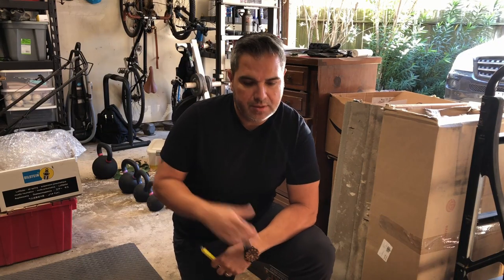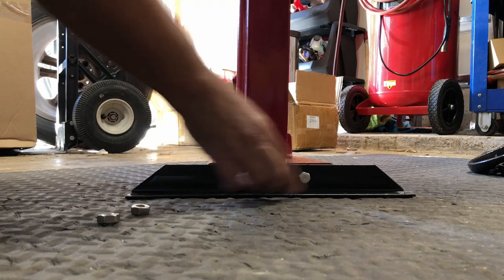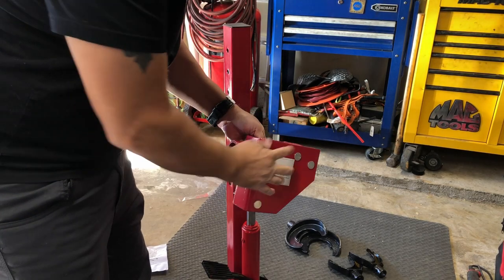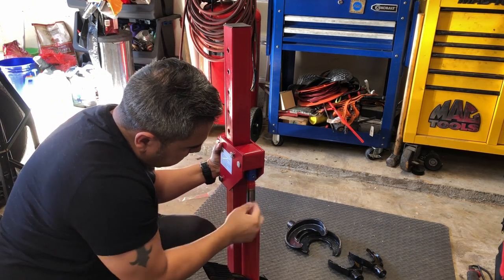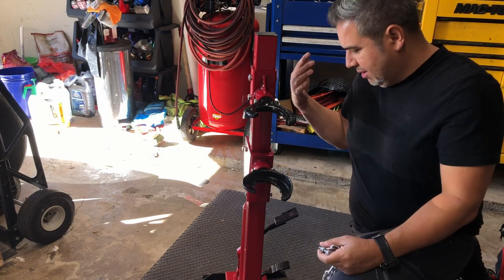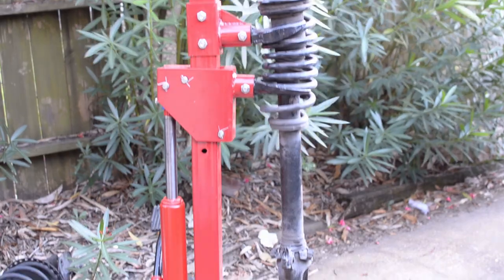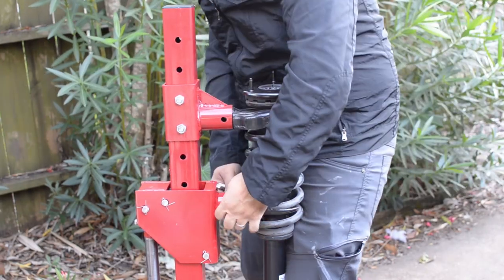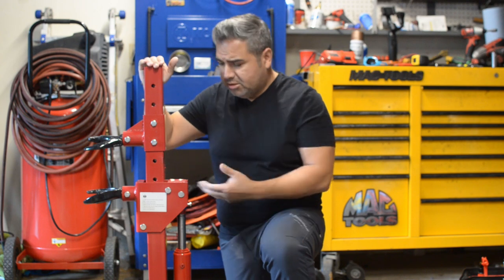Strut Coil Spring Compressor Good quality Low cost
Trying out an Amazon coil spring compressor on Mercedes Benz Ml350 strut assembly. Steps on how to assemble strut coil spring compressor.